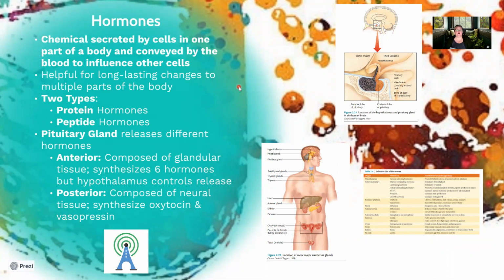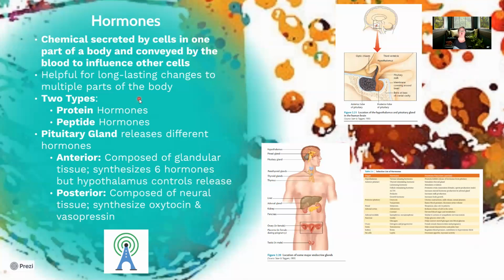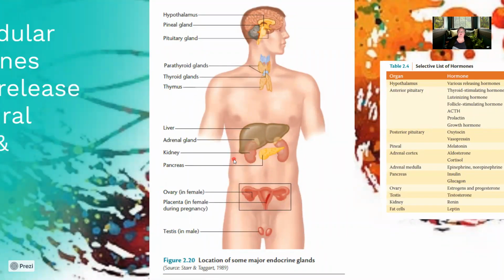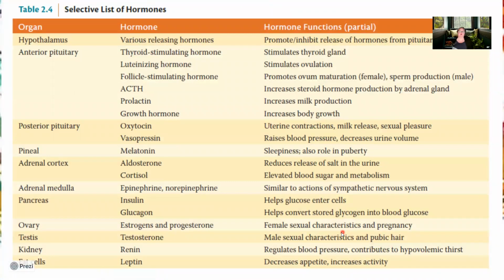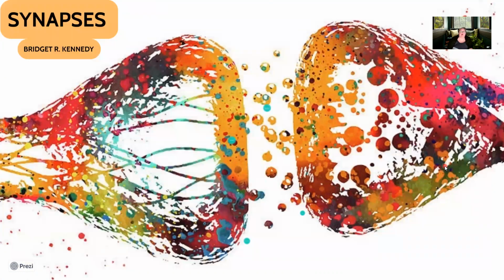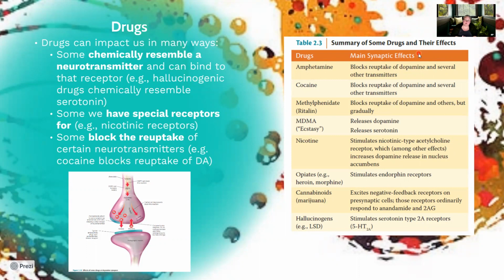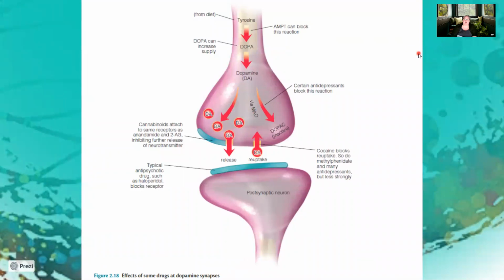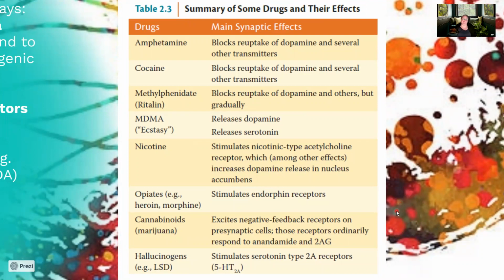Synapse: Part 3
Covers hormones and drugs and their impact on synapses.
Physiological Psychology Spring 2021 Lecture
Class using text: Biological Psychology by James Kalat